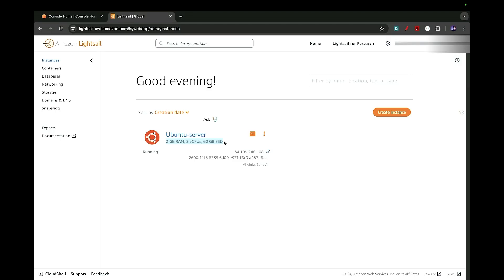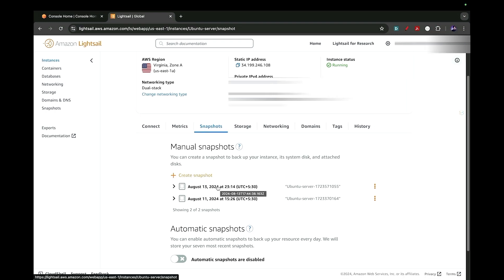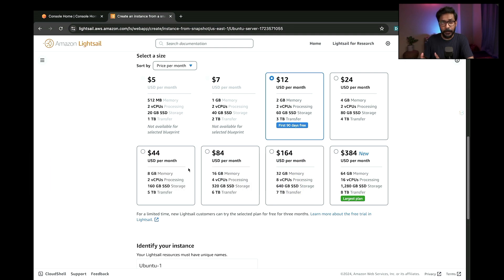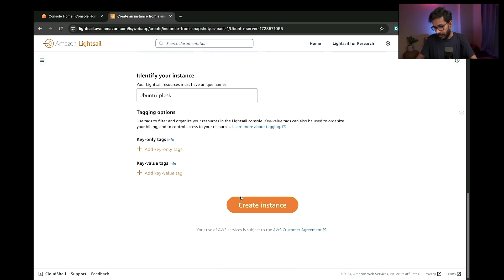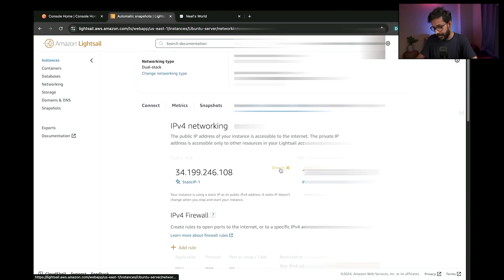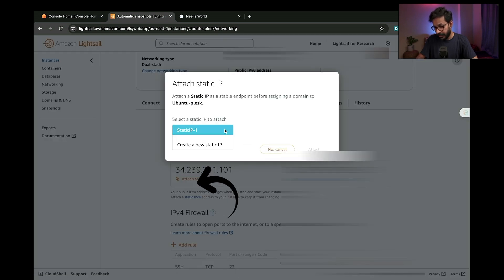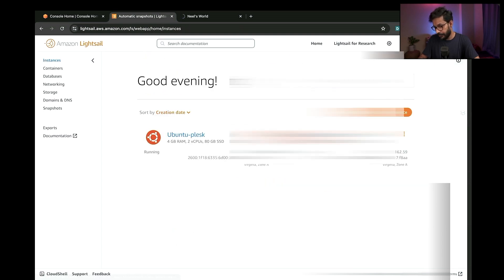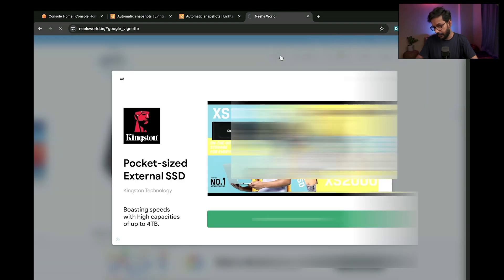How to upgrade an Amazon AWS Lightsail Instance or Lightsail Plan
This video is about how to upgrade an Amazon AWS Lightsail Instance. In this comprehensive tutorial, we will guide you step-by-step through the entire process of upgrading your Lightsail instance to better meet your needs. Lightsail is an easy-to-use service from AWS that provides a simplified way to manage cloud resources. With Lightsail, you have the ability to host your WordPress websites with ease, allowing you to enjoy all the benefits of cloud hosting without the complexity often associated with it. Upgrading your Lightsail instance is a crucial step that can greatly enhance your website's functionality.